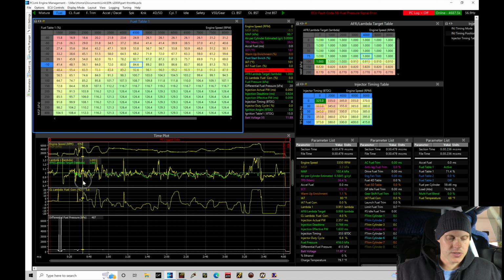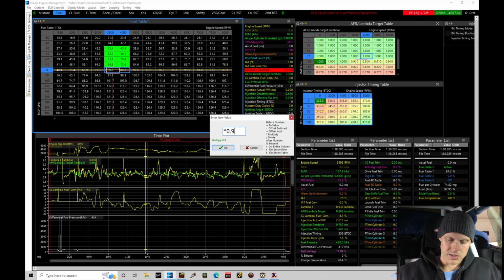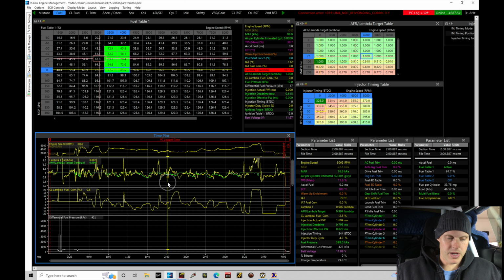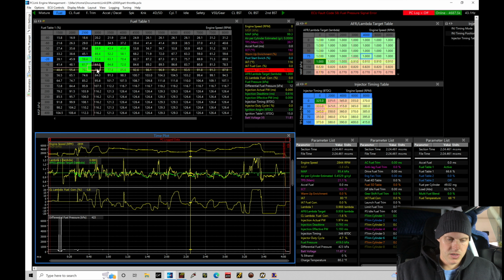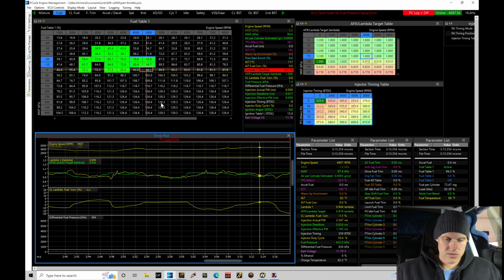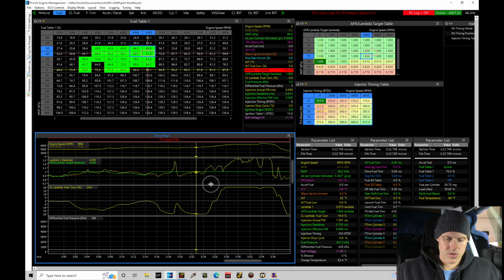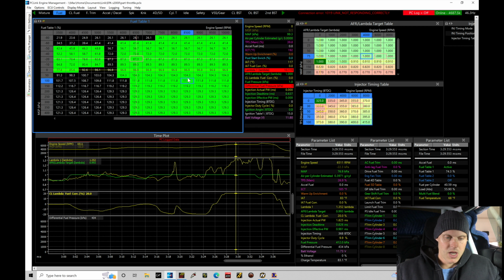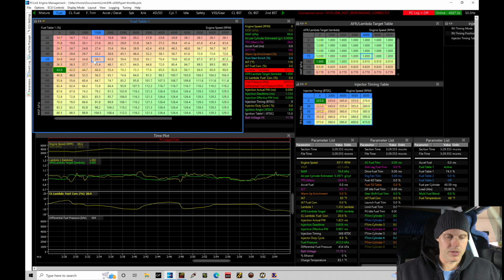Link G4x Live Training Part 4: Drag Honda s2000 | Evans Performance Academy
Link G4x Live Training Part 4: Drag Honda s2000 breaks down the calibration process for dialing in the part throttle fuel and spark timing.